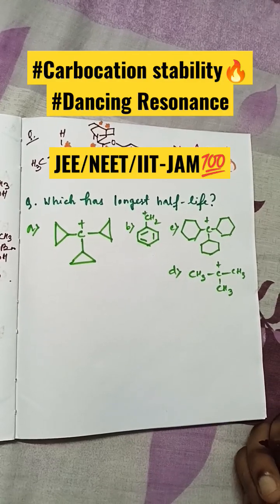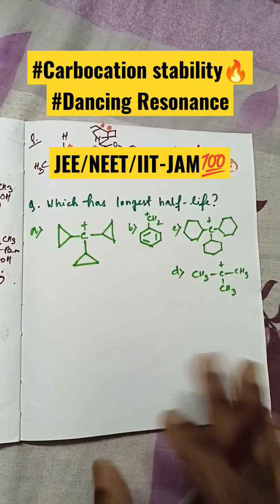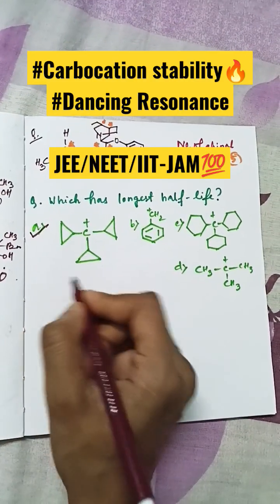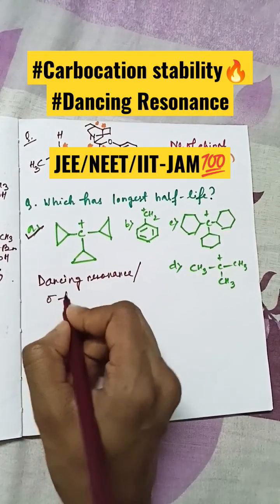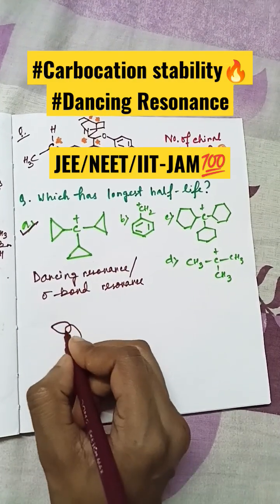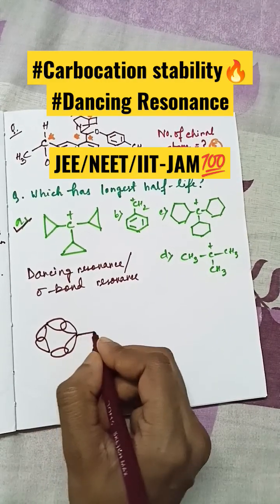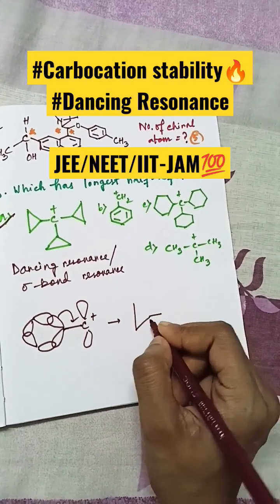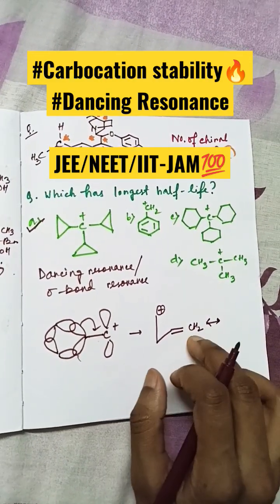🔥DANCING Resonance| 🖊️BENT BANANA BOND| CARBOCATION Stability